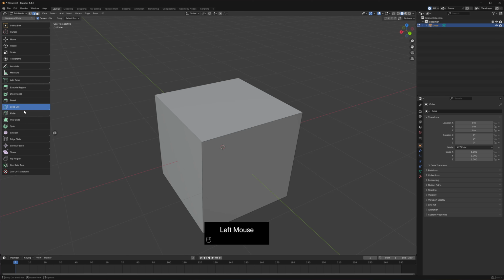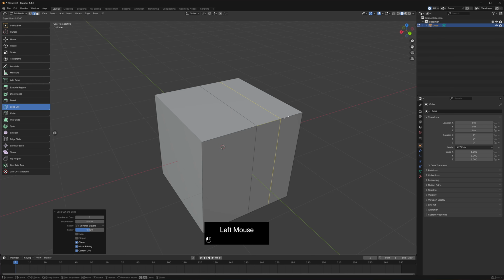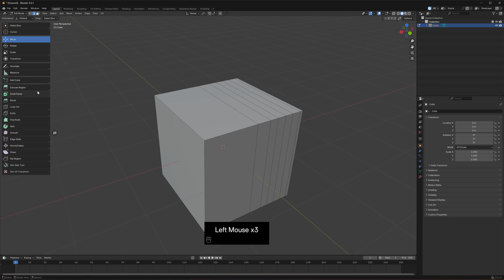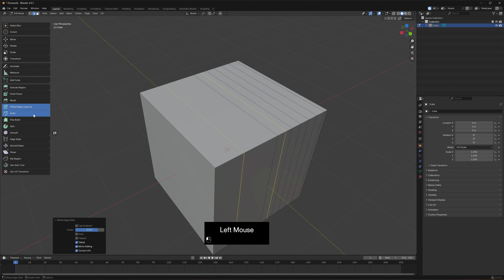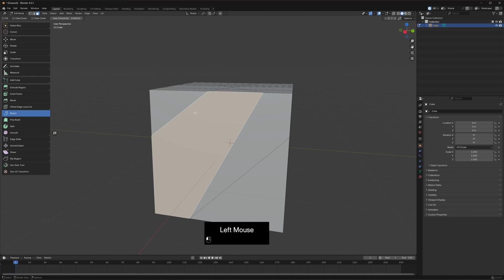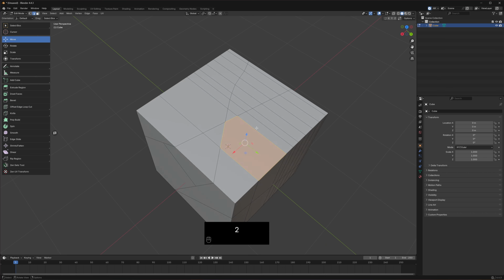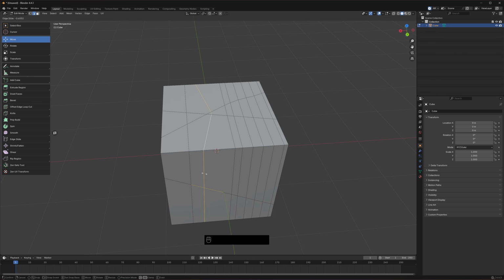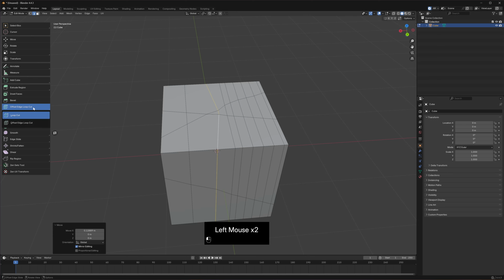Blender Loop Cut & Knife Tool – #6 Blender Blender Beginner Tutorial Series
Add detail and control to your models with the Loop Cut and Knife tools! In this lesson, you’ll learn how to insert extra geometry with precision.

🎥 Blender Beginner Tutorial Series
Learn Blender step by step with this complete beginner-friendly playlist! Perfect if you’re just getting started or want to refresh your basics.